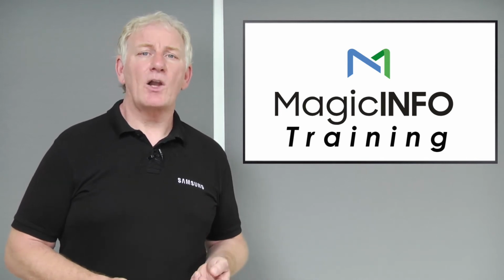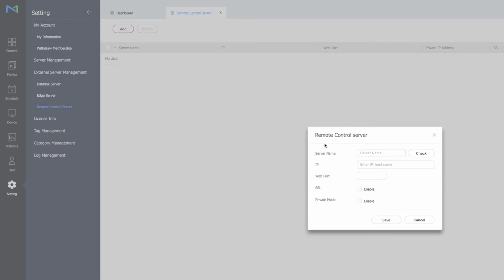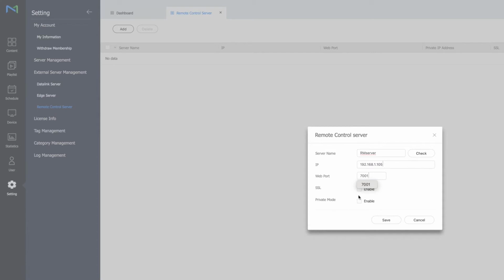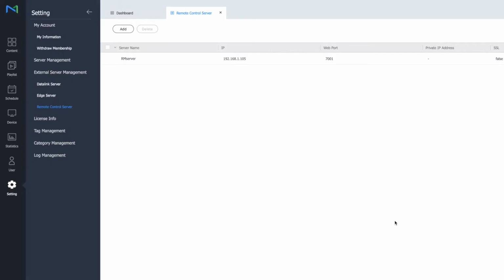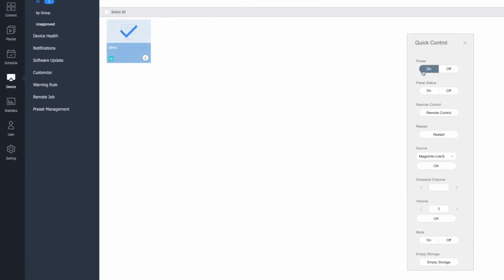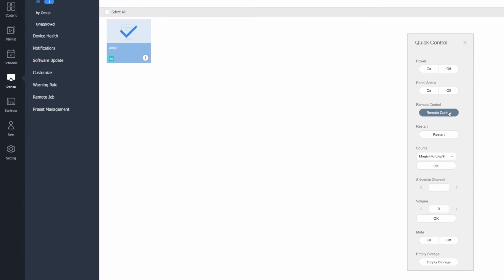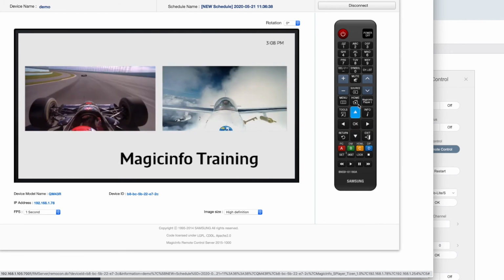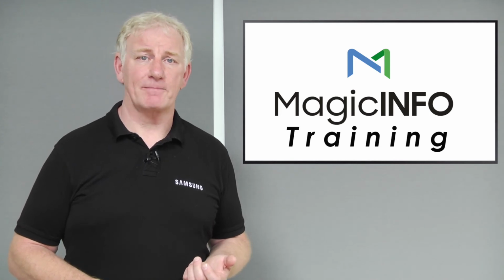Using remote control feature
Use your server to control devices as if you were standing in front of them with the remote control feature